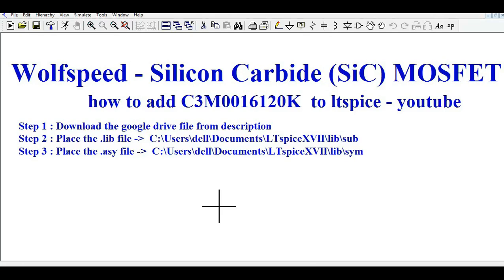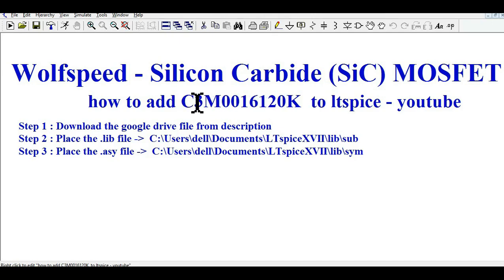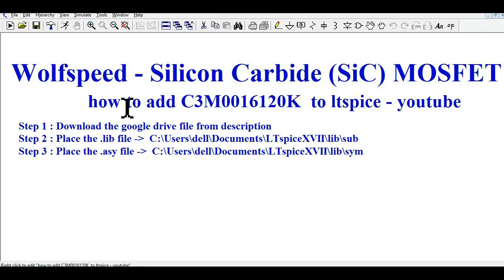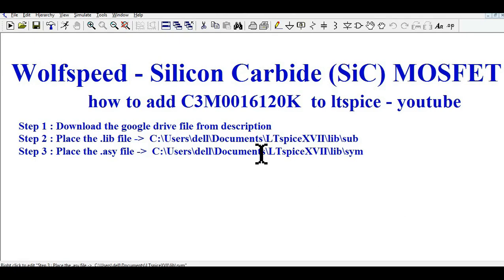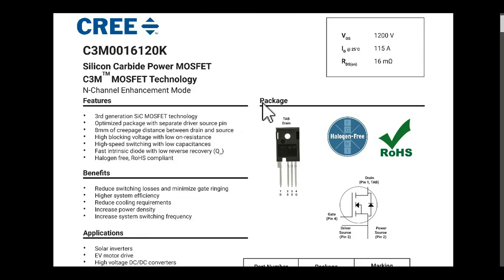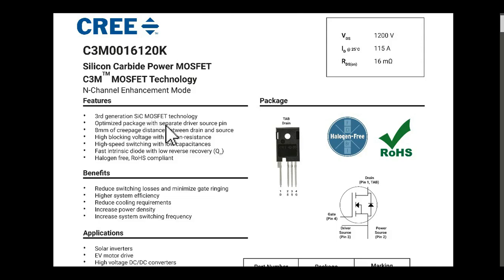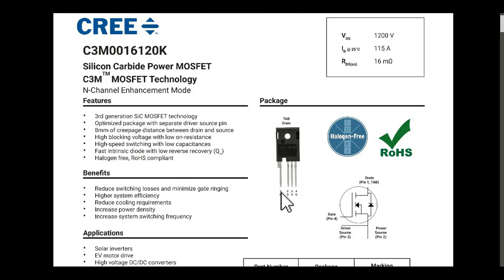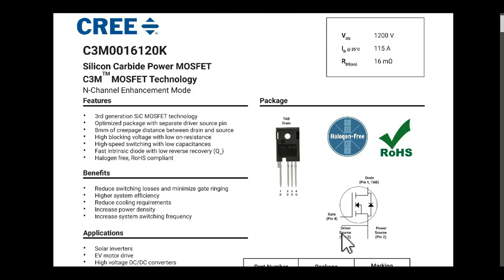How to add Wolfspeed SiC MOSFET C3M0016120K in ltspice library | Si MOSFET RC MOSFET Library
How to add Wolfspeed SiC MOSFET C3M0016120K in ltspice library. This video explain 3 step process to easily add your wolfspeed sic mosfet in your ltspice library.
SiC MOSFET most commonly used in high power and high switching application. This is next generation of tradition mosfet.